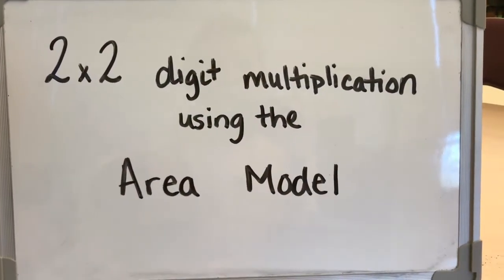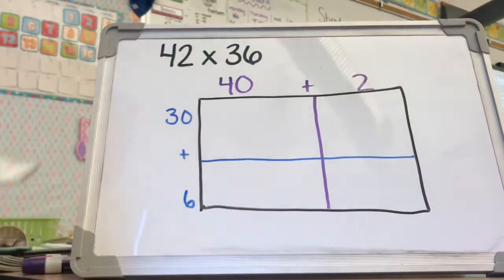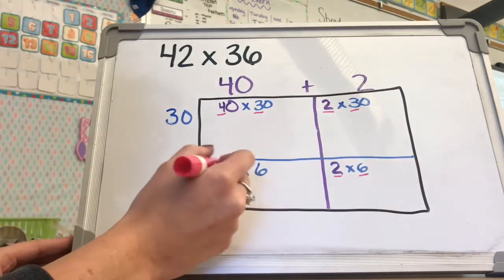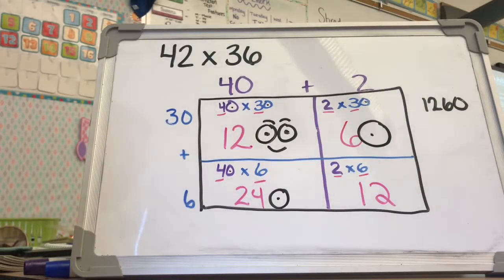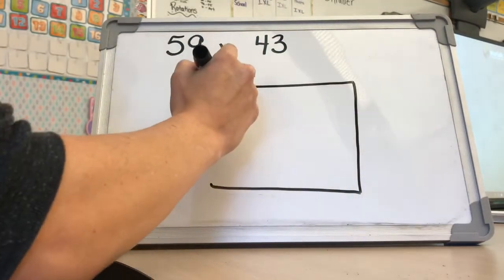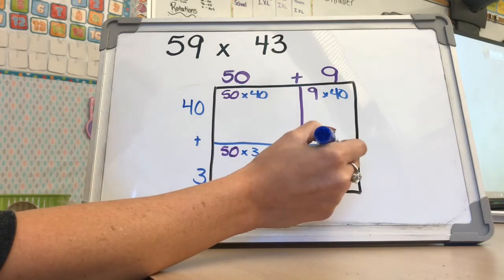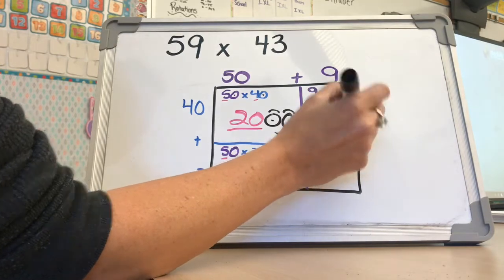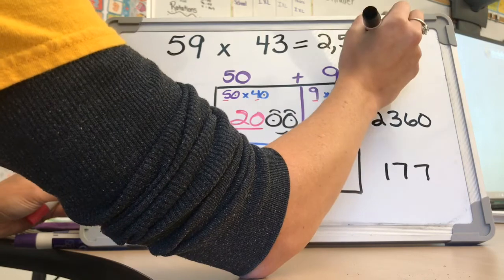2 x 2 digit multiplication using the area model